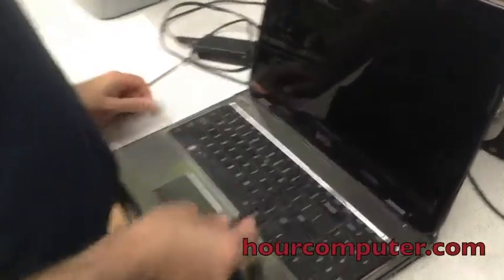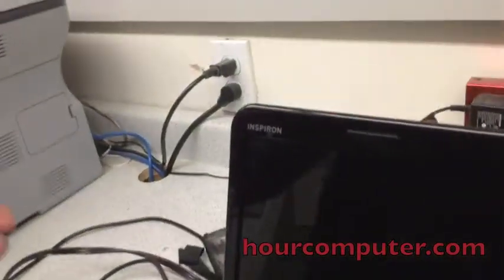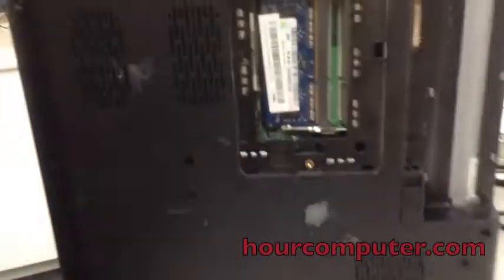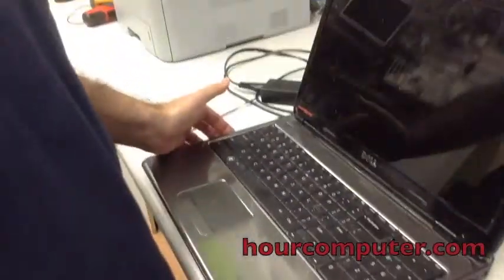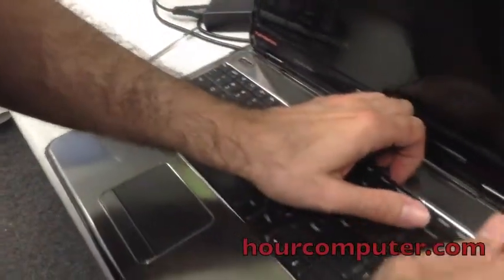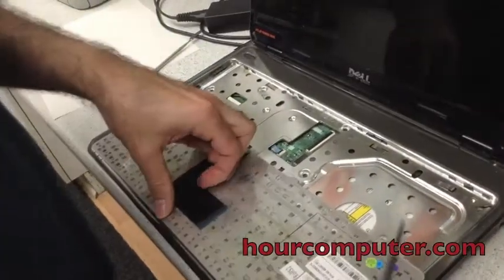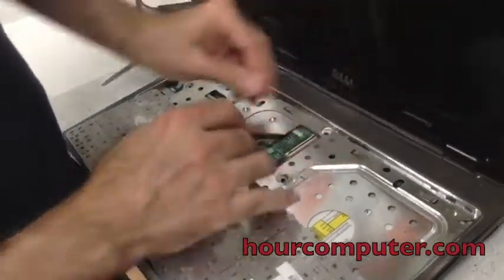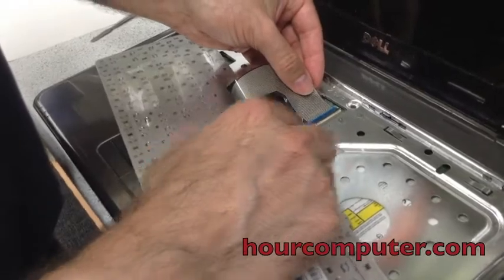inspiron n5010 keyboard removal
how to replace keyboard on inspiron n5010.
 keyboard removal for n5010